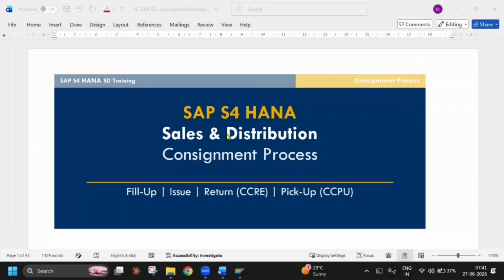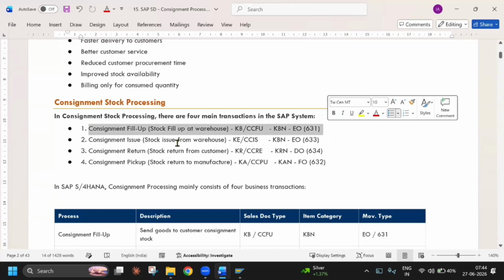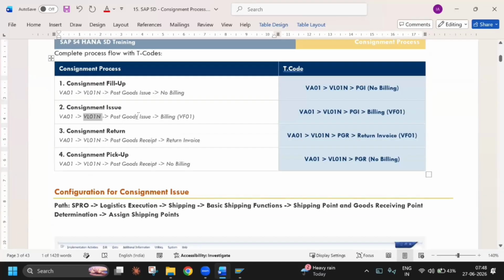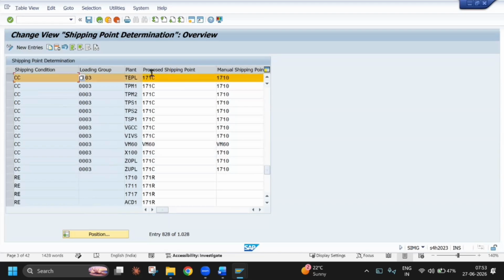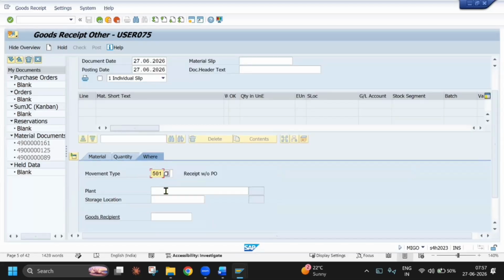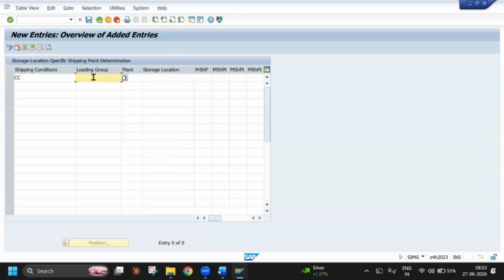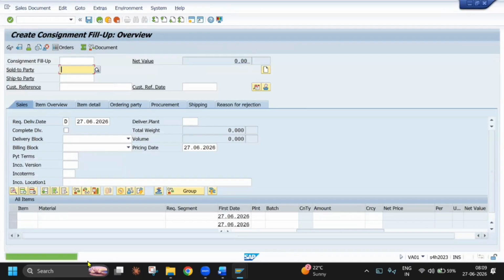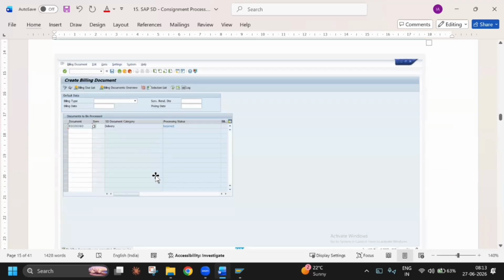10. SAP SD in S4 HANA - Consignment Process